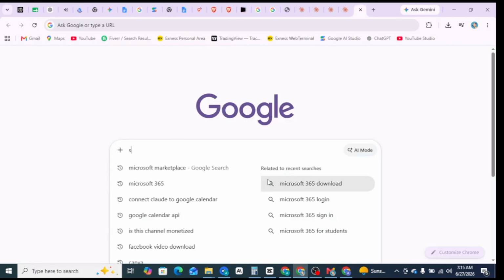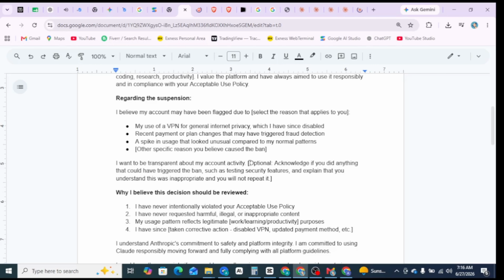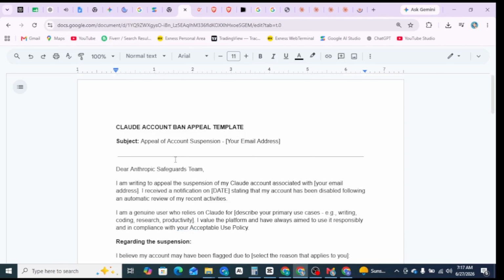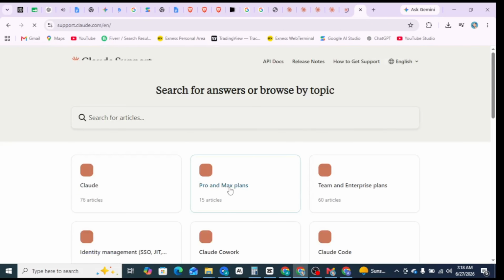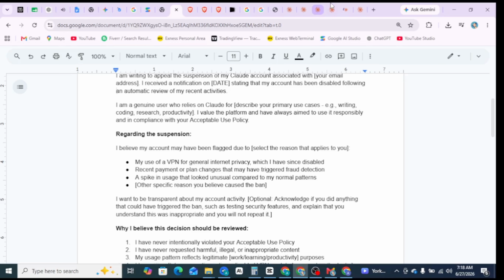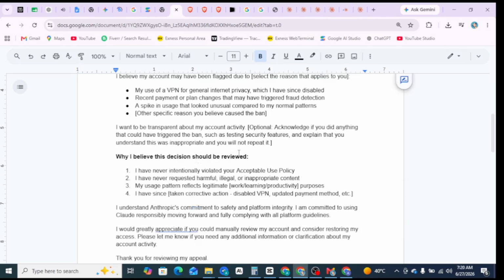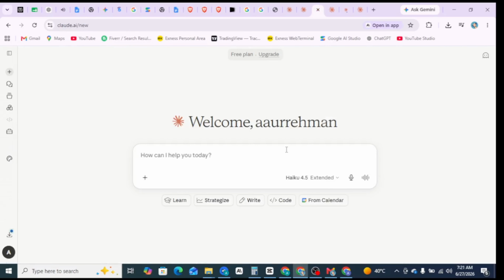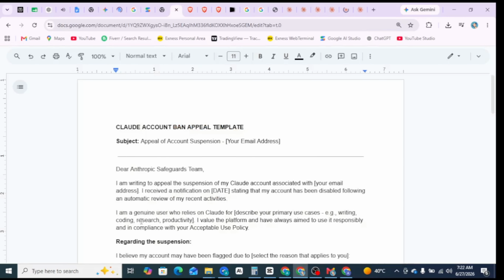Claude Al Account Banned How to Appeal and Fix Disabled Accounts 2026 Full Guide